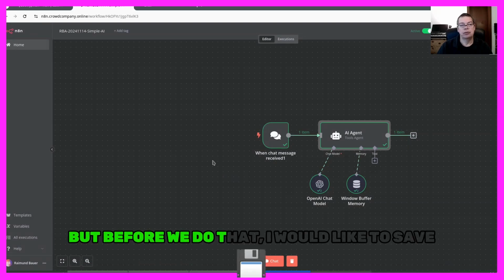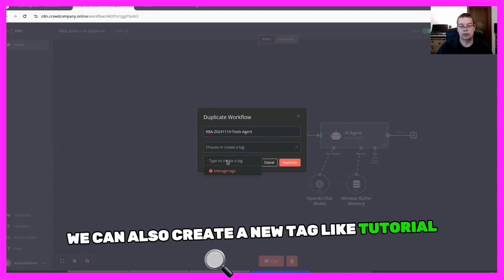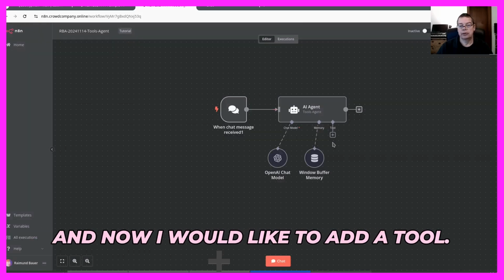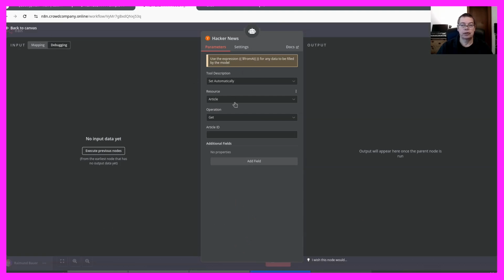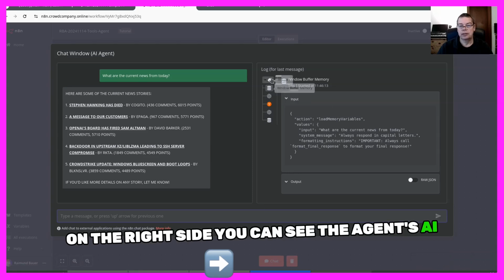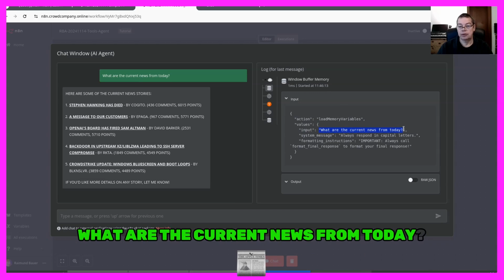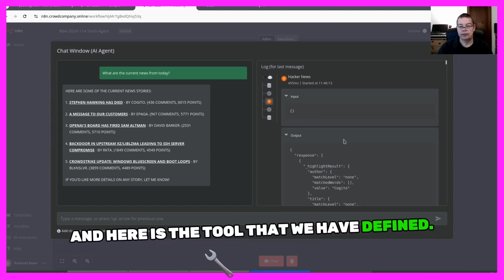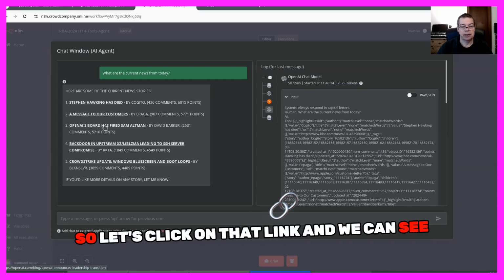Part 6 - Get your hot fresh AI business workflows up and running in 30 minutes AND it's free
Explore the seamless integration of tools in AI chat flows that enhances user interaction and gathers real-time information. This tutorial dives into creating a copy of your current chat solution, setting up tools like Hacker News, and leveraging JSON for structured responses. Witness how it all comes together to provide users with the latest news through an engaging chat interface. Ideal for developers and AI enthusiasts looking to elevate their conversational agents!